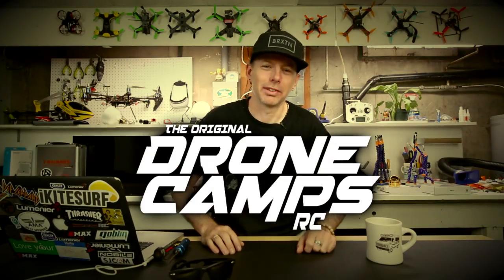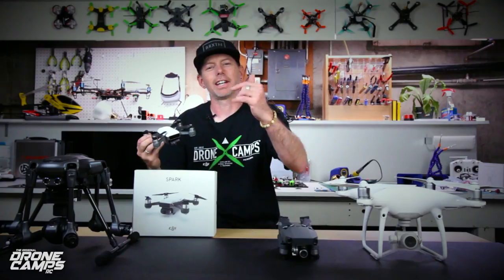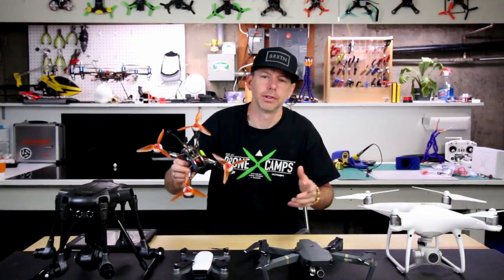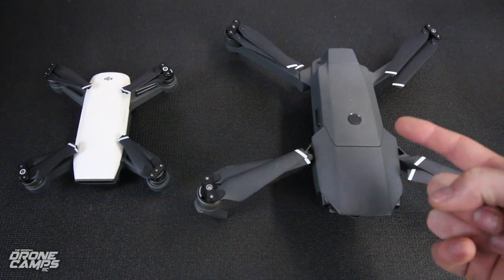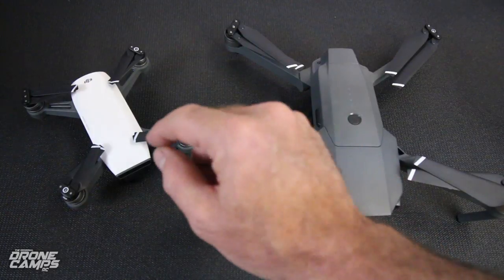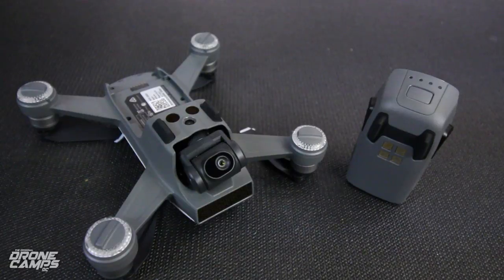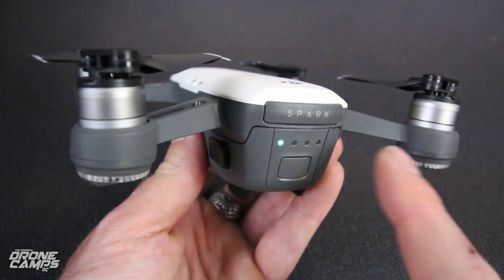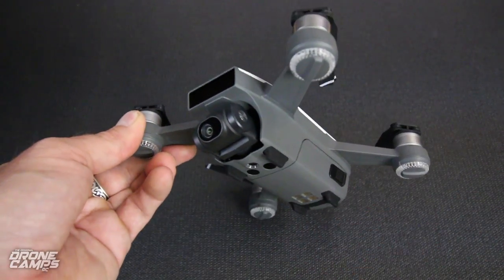DRONES RACE TEAM FERRARI!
DRONES VS TEAM FERRARI. - Drones racing Ferraris? Who won? Race drones VS Team Ferrari and mini review of the DJI Spark. Check out the magic that occurred that day...

Produced and edited by Justin Davis
Additional race drone footage by Ken Allison, Max Poindexter,
Chase Canton, and Roth Norris.

Owned by RL Grimes Record label: WeDidIt Records
Artist: RL Grimes
Song: Reim Y2K remix
Record Label: WeDidIt Records